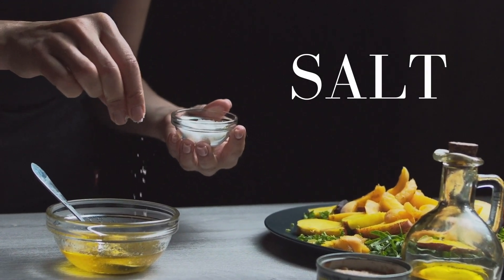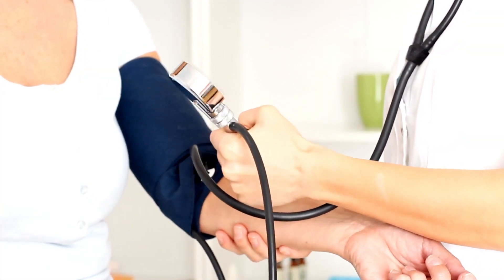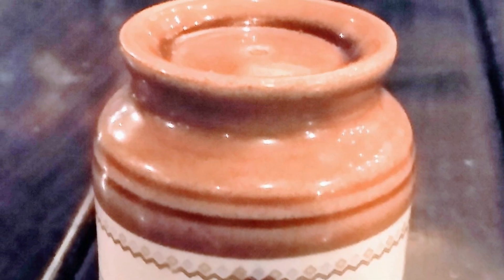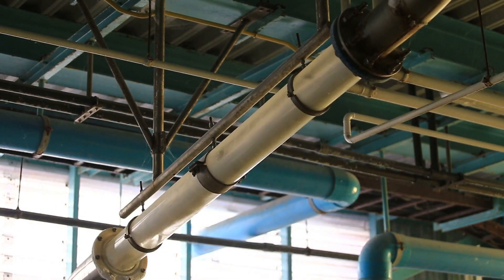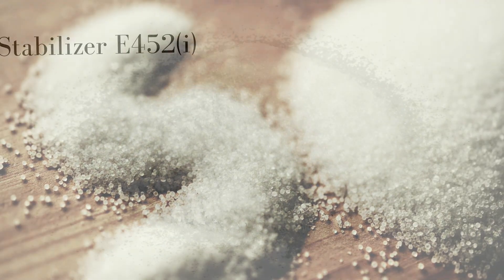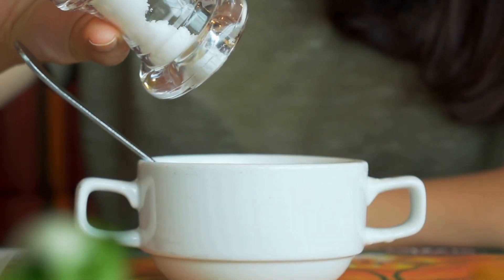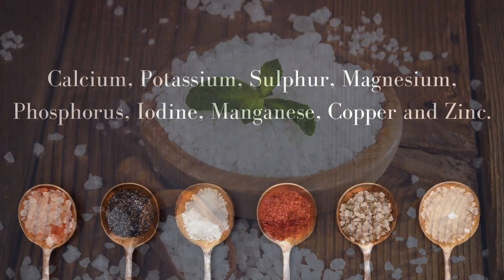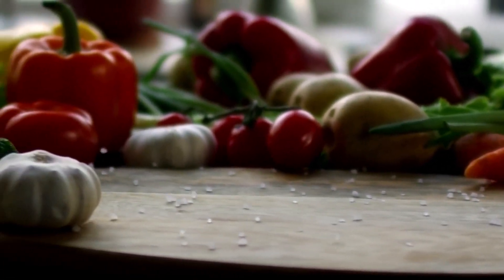Which Salt To Use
Why, How and What of Salt.